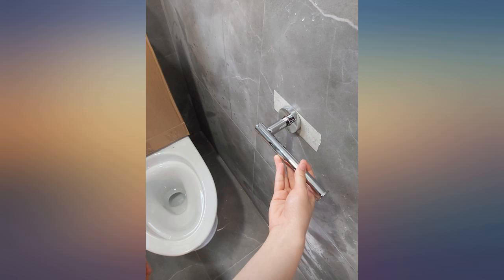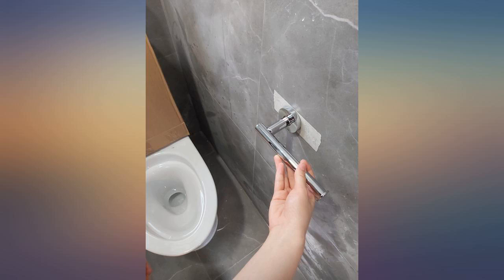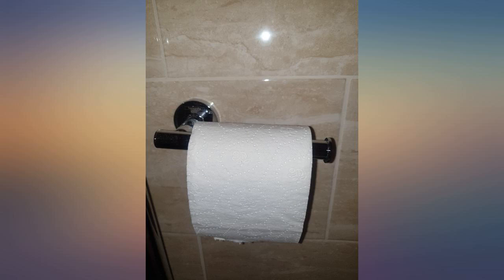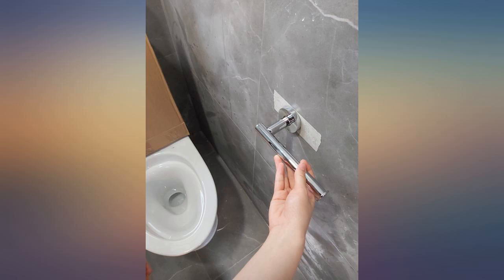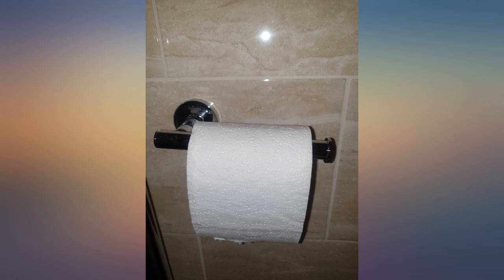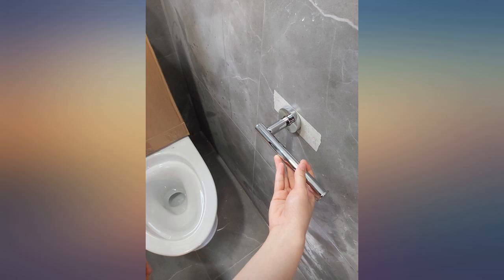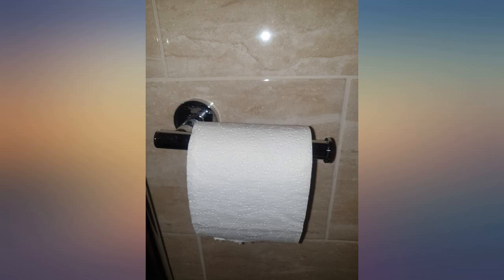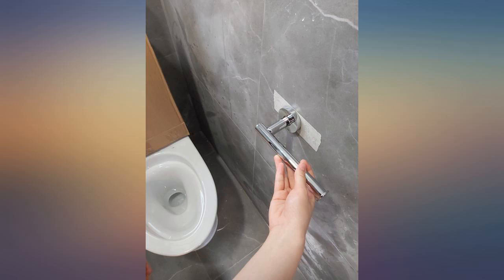hansgrohe Toilet Paper Holder without Cover 7-inch Toilet Paper Holder in Chrome, review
hansgrohe Toilet Paper Holder without Cover 7-inch Toilet Paper Holder in Chrome, 41726000

Main Features:
- Cotton
- ELEGANT DESIGN: German design and engineering delivers consistent performance for all your bath needs
- WALL MOUNT DESIGN: Toilet paper holder mounts to the wall for easy access
- ROBUST MATERIALS: Solid metal construction ensures a long product life
- PIECES INCLUDED: This product includes the toilet paper holder and mounting hardware
- EASY INSTALLATION: All mounting hardware is included with this product, making it a breeze to install on your own
- LIMITED LIFETIME CONSUMER WARRANTY: All hansgrohe products are covered by a limited manufacturer warranty applicable to the original purchaser